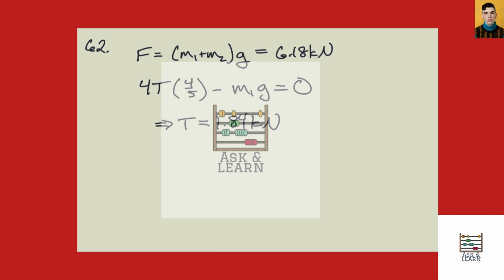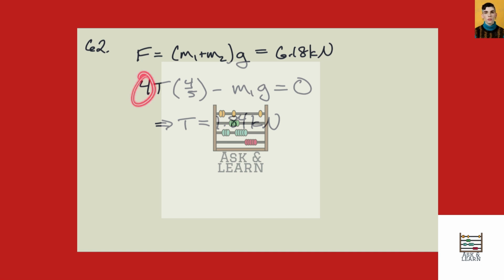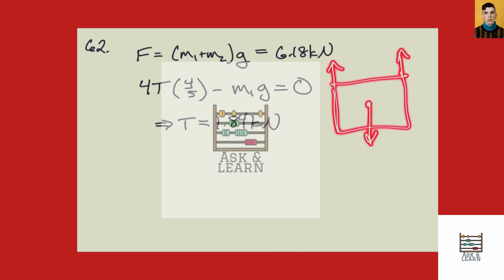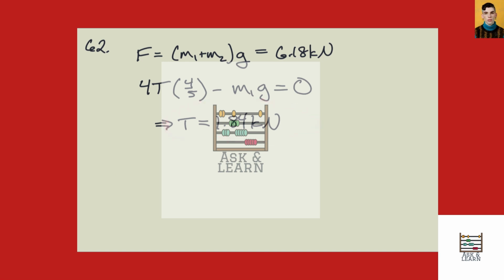The uniform load has a mass of and is lifted using a uniform 30 -kg strongback beam and four rope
The uniform load has a mass of and is lifted using a uniform 30 -kg strongback beam and four ropes as shown. Determine the tension in each rope and the force that must be applied at